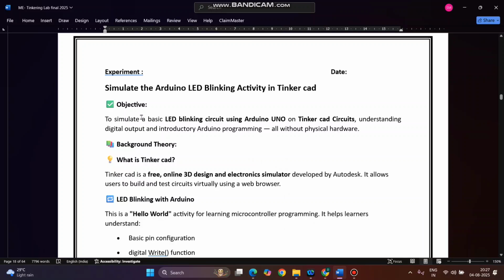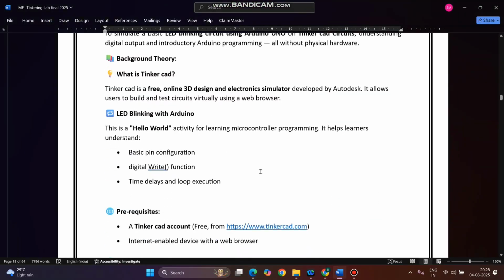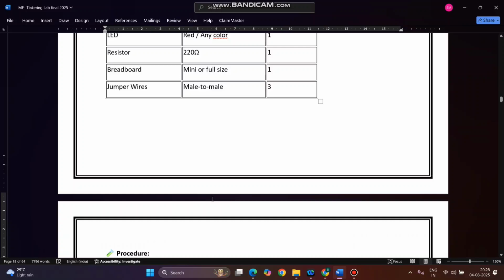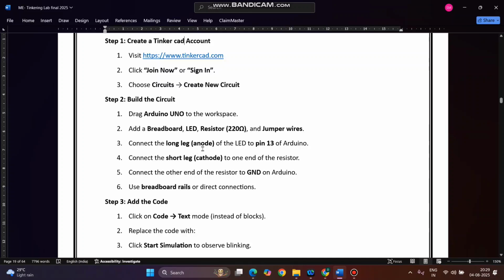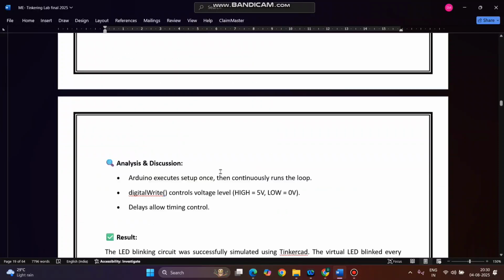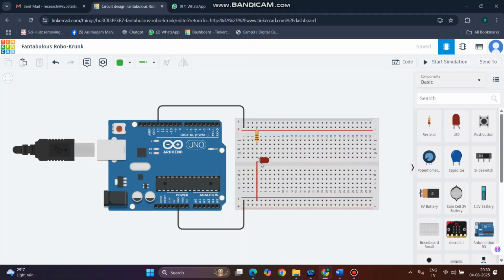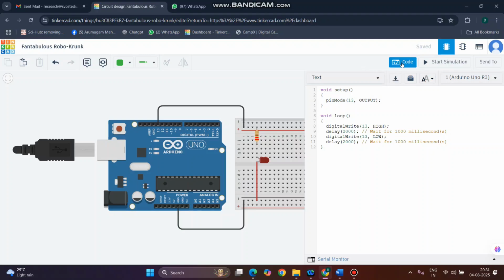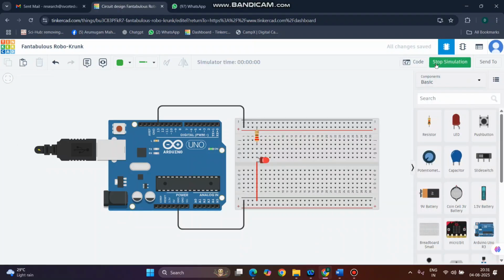Experiment 4 : Simulate the Arduino LED Blinking Activity in Tinkercad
In this tutorial, learn how to simulate the classic Arduino LED blinking project using Tinkercad, a powerful online platform for circuit design and simulation. This project is perfect for beginners looking to understand the basics of Arduino programming and circuit building.